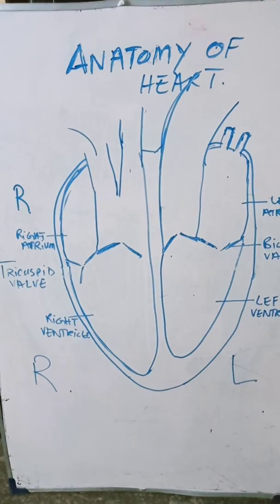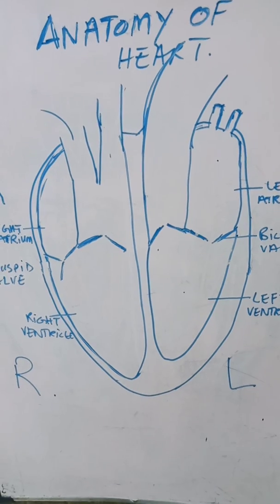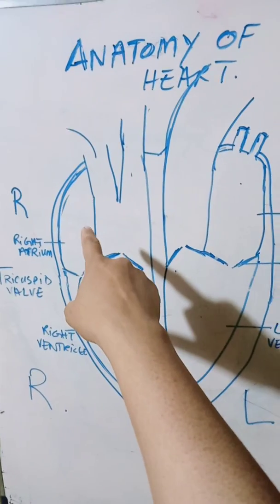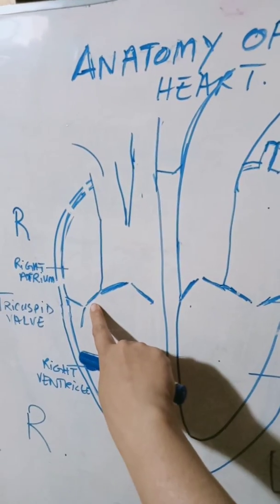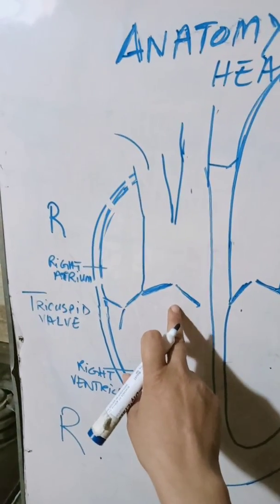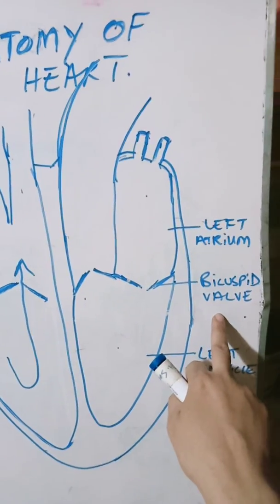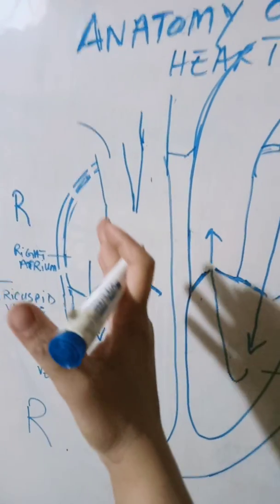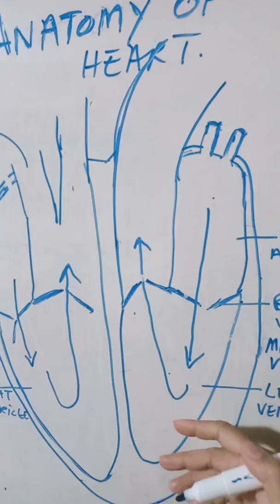Anatomy of heart 1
Anatomy and histology of human heart